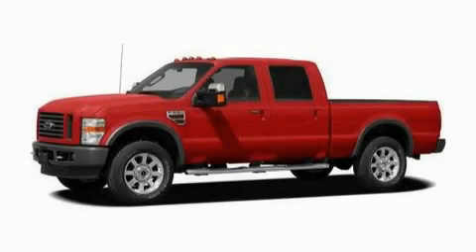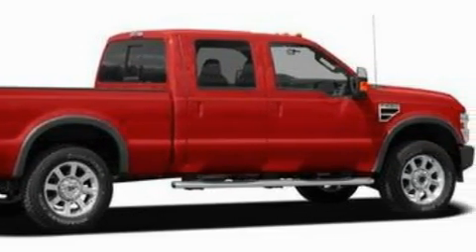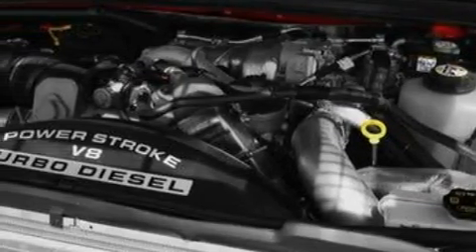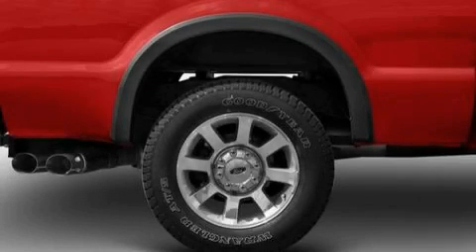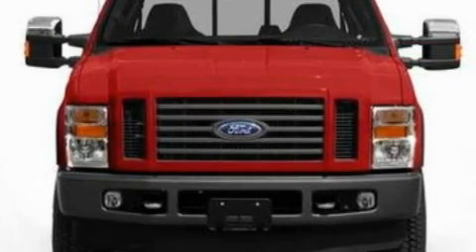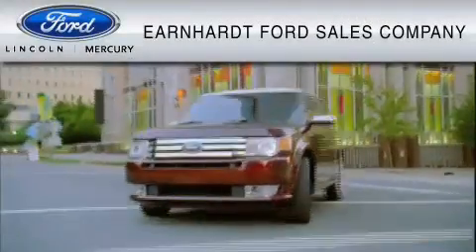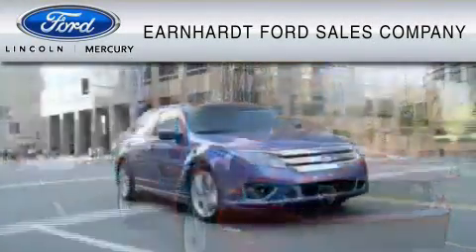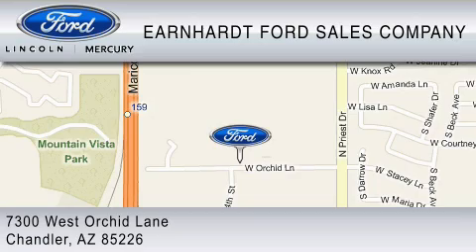2010 FORD F-250 Chandler AZ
Year: 2010
 Make: FORD
 Model: F-250
 Engine: 6.4L V8
 Trans.: AUTO 5SPD
 Exterior: SILVER

 2010 FORD F-250 Chandler  AZ